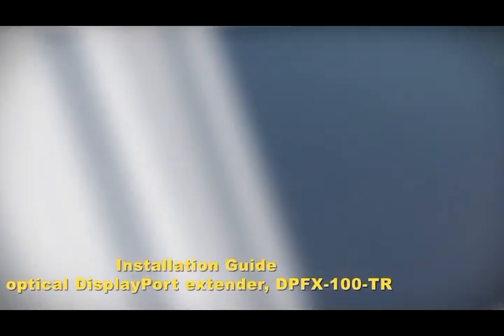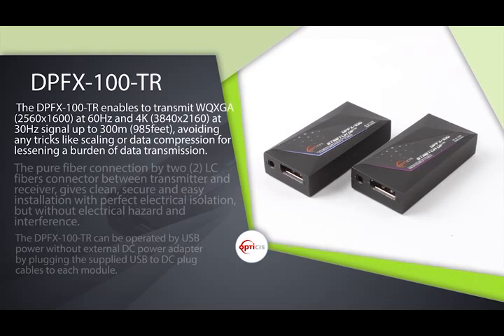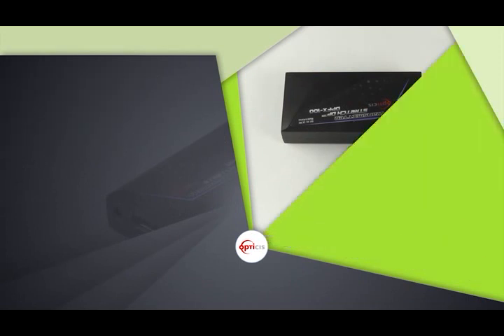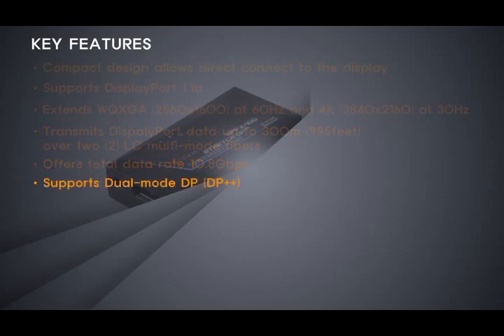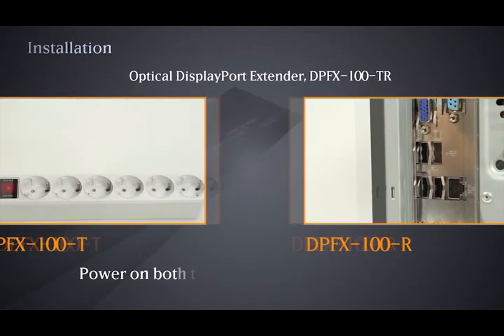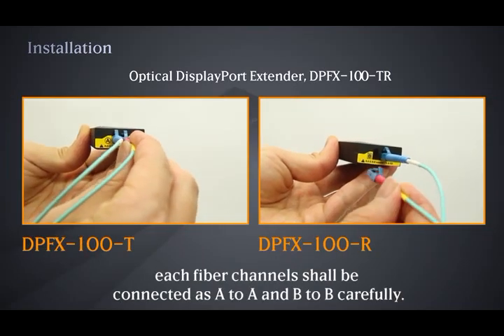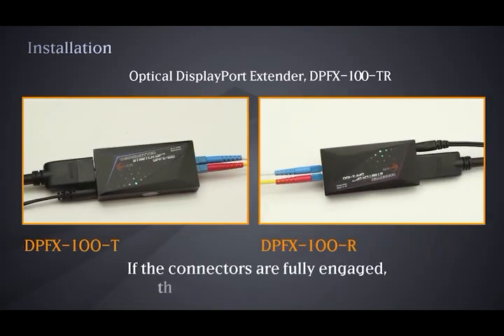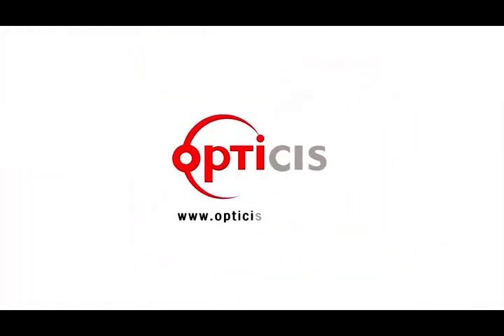DPFX 100 TR: 4K supportable optical DisplayPort extender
Opticis 4K supportable optical DisplayPort extender DPFX-100-TR. It enables to transmit WQXGA (2560x1600) at 60Hz and 4K (3840x2160) at 30 Hz signal up to 300m (985feet), avoiding any tricks like scaling or data compression for lessening a burden of data transmission.